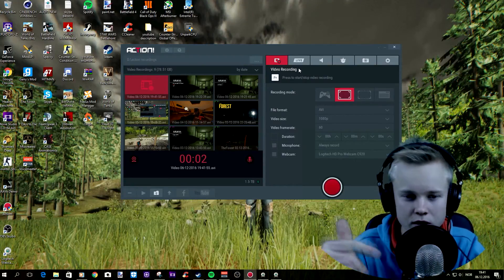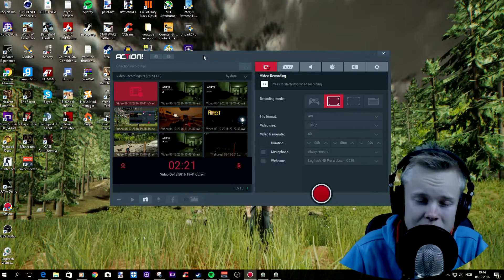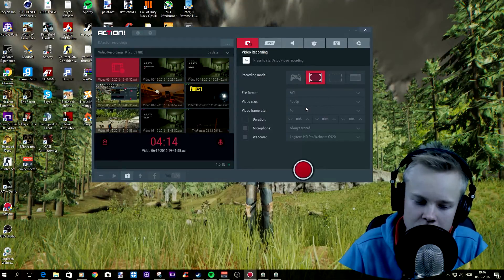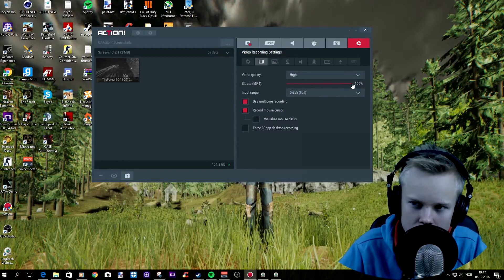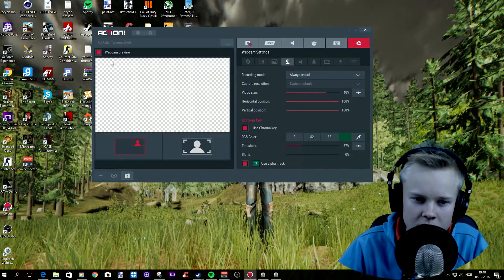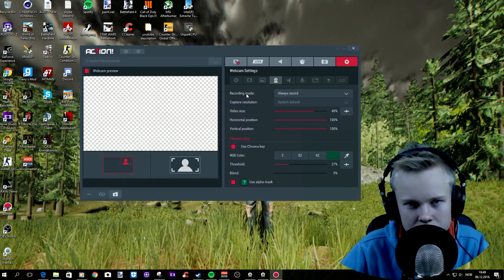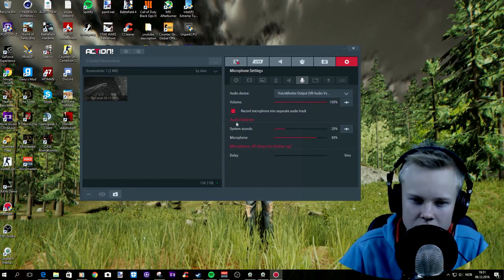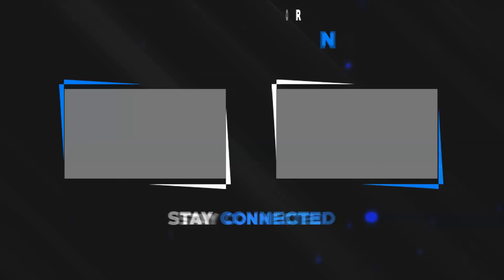BEST RECORDING SOFTWARE 2016/ BEST SETTINGS / ACTION// | SleepySloths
Hello guys and girls today i have a brand new video for u to watch. Today im going to show you the best recording software for you money in late 2016. This recording software only cost 29.99. Now the prize may flactuate but it 29.99 usd RIGHT NOW! SO GO AND BUY IT!!

Des? Thats my goal of 2016!??+ plzzzz make it happend guys and girls!

- Cpu:i7 4790k 4,0ghz no overclock(stock speed)
Gpu:Gtx 1070 g1 gaming gigabyte 8gb video memmory
-Ram:12gb ram ddr3
-case: carbide 400c
-Psu:vx 550w psu
 Mobo: ausus- mobo- z87-p

Prepherals
exibel gaming keyboard-50usd
Razer deathadder
Blu snowball
arrogant bastard mousematt
Logitech c920 facecam(1080p 30fps)

Social
Steam:SleepySloths
Url to my steam account:

Recording programs i use
- ACTION RECORDING SOFTWARE( GOOD VALUE FOR 29 DOLLARS)
-SONY MAVIE STUDIO 13(good value for 49.99$)RECOMENDED!